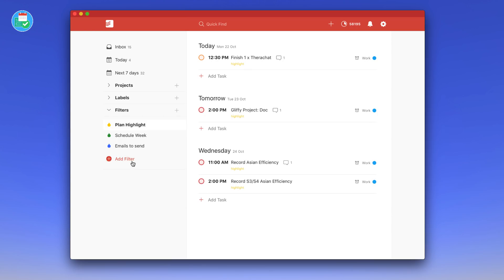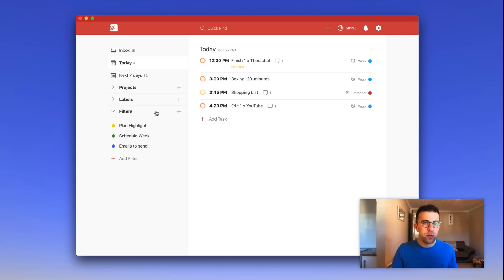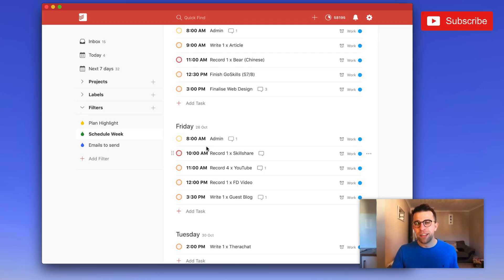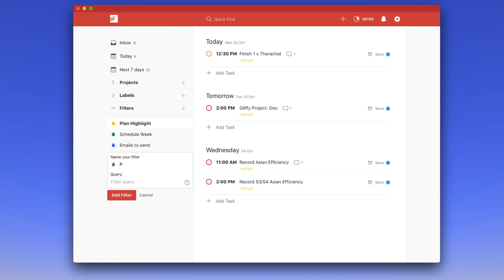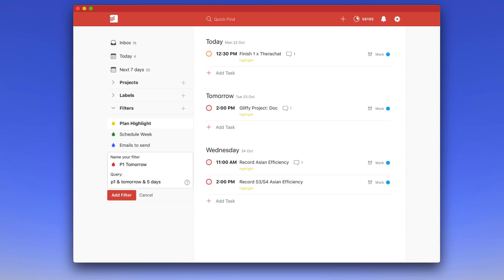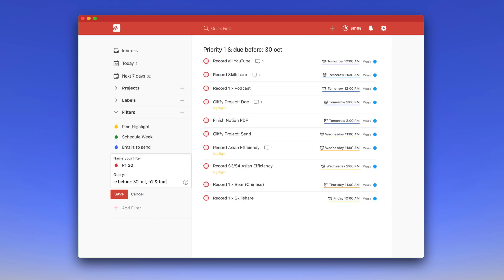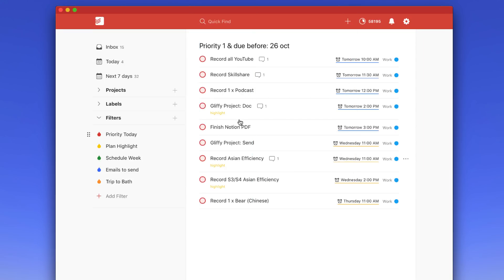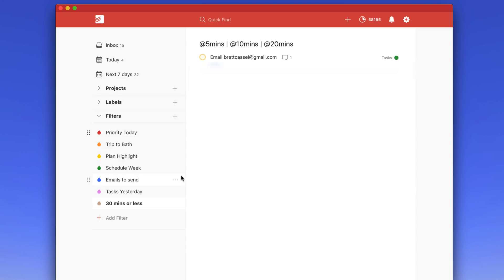How to Use Todoist Filters | Workshop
Stop doing busywork! Try Bento Focus Find the best productivity tools with our Todoist Filters are one of the advanced features of Todoist but mastered can help you navigate your Todoist account with ease. In today's workshop, we uncover the simple commands of filters, share my worked examples and create new filters for my daily routine.

The team behind both Todoist and Twist. They're very awesome. I've been a user for 5-6 years of Todoist and over the 2 months of Twist, their team communication tool. Big fan of their work.

Todoist is one of the best task management applications out there. If you're new to Todoist, you should read our full review on the Keep Productive Blog Todoist includes a range of features like smart schedule, intelligent input, filters, labels and priority management that makes it special.

Note: Todoist is locked under Todoist Premium.

▶ EQUIPMENT USED
📋 MacBook Pro 13'inch TouchBar:

▶  VIDEO INFORMATION

▶  ADS

▶  MUSIC USED